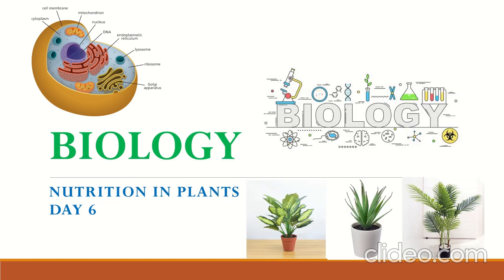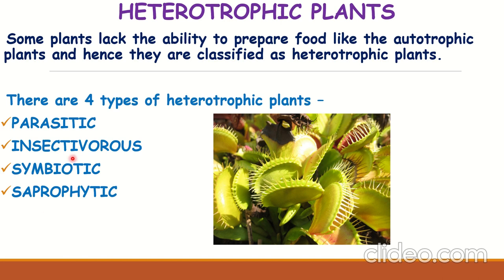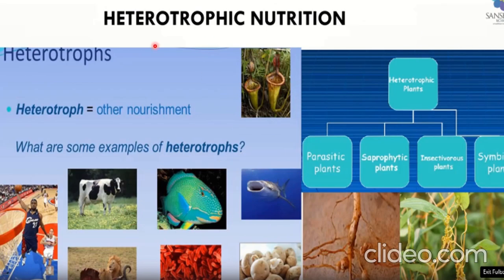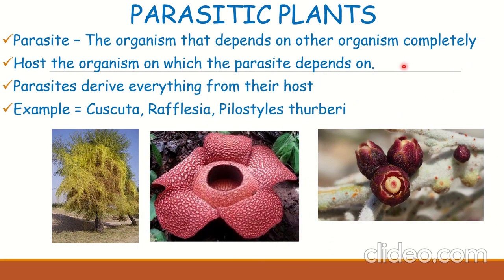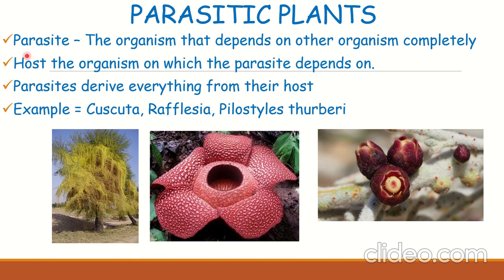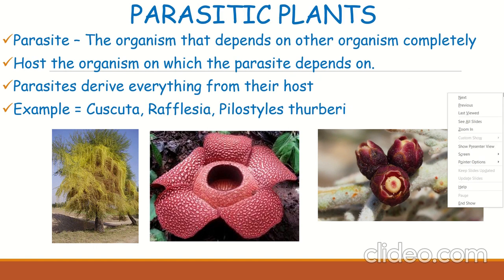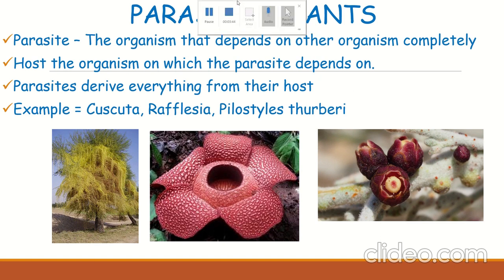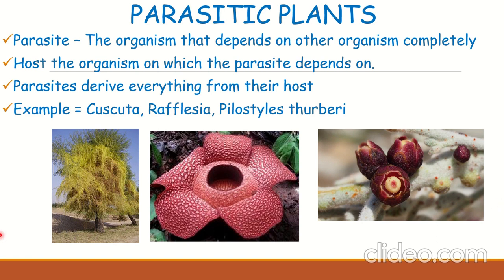Heterotrophic Plants: Day - 1 | Nutrition in Plants | Part - 6 | Biology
Learn about the interesting heterotrophic plants and continue the chapter.